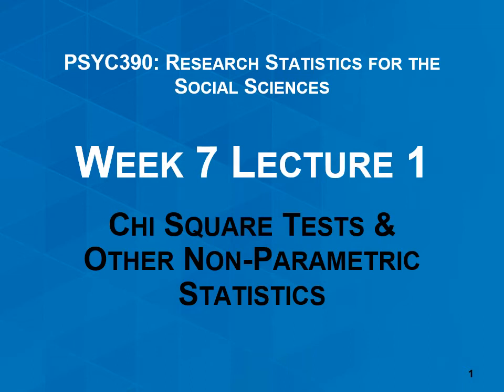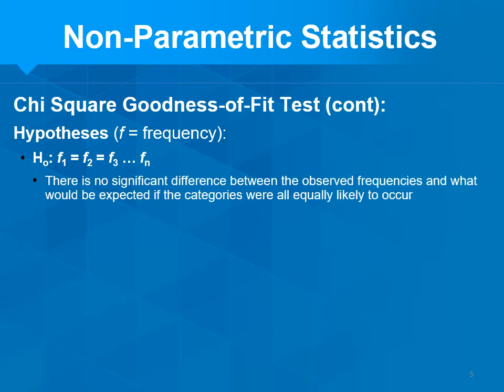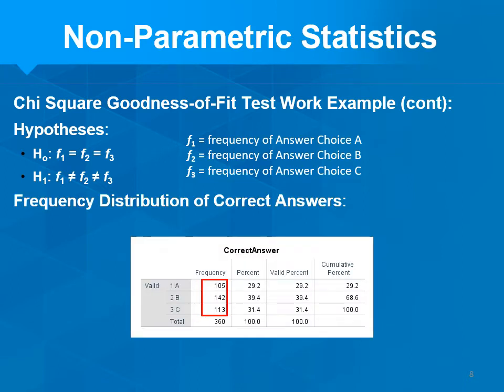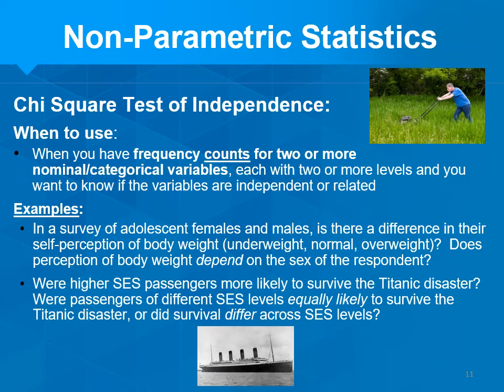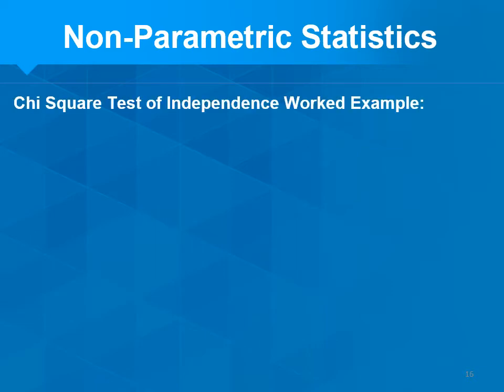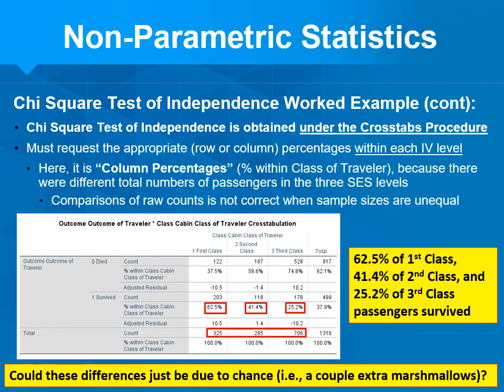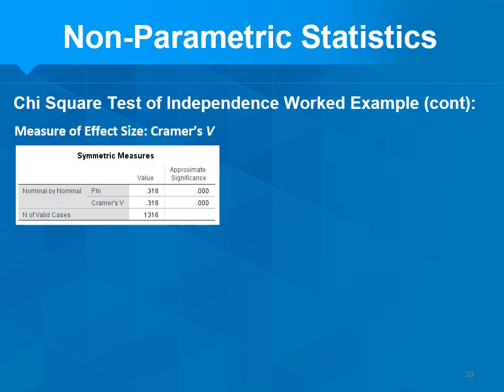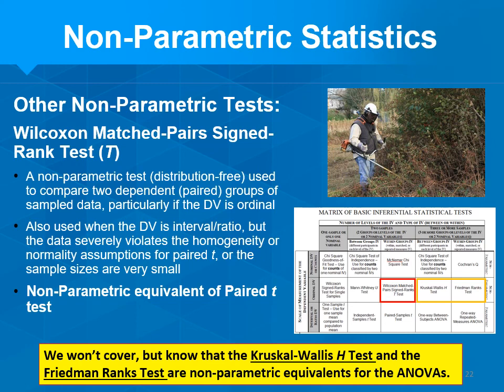Week07 Lecture 01 Chi Square Tests & Other Non Parametric Statistics